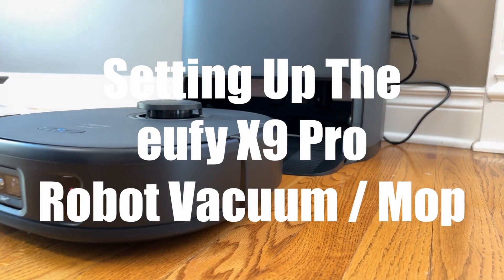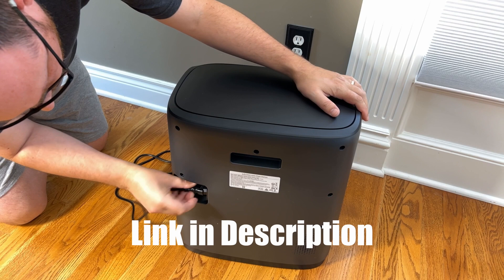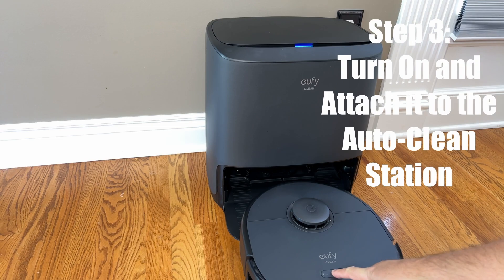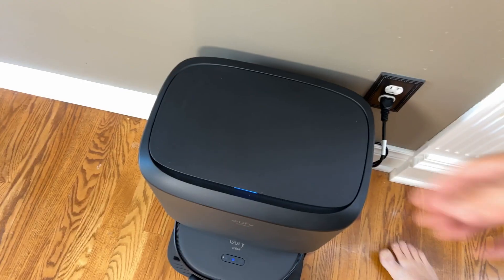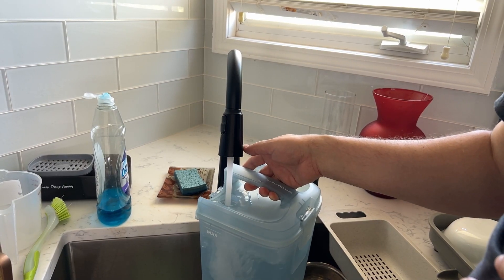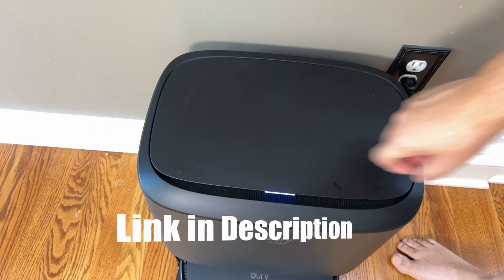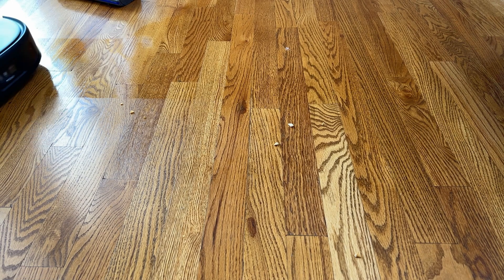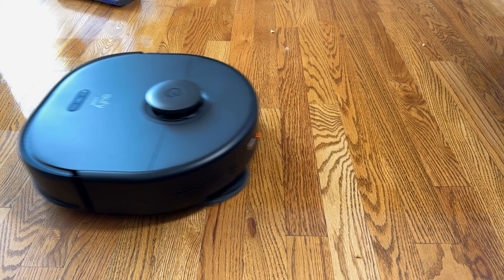IS IT EASY To Setup the eufy Clean X9 Pro CleanerBot with MopMaster?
You can get the the eufy Clean X9 Pro CleanerBot with MopMaster setup in under 10 minutes.

🔴You can find this on Amazon on Amazon (commissions earned)